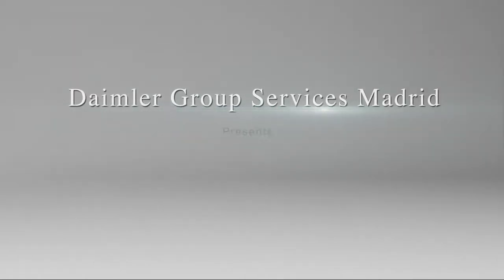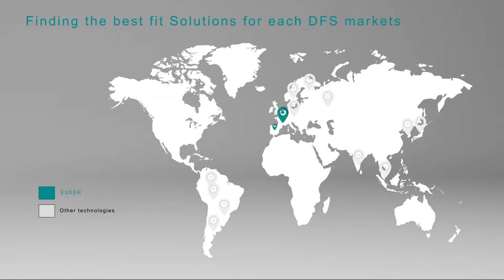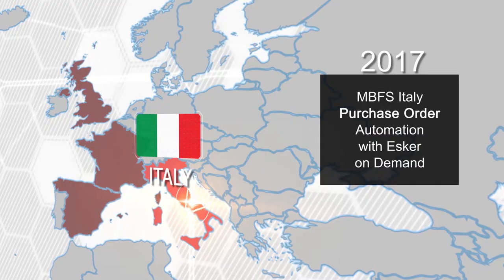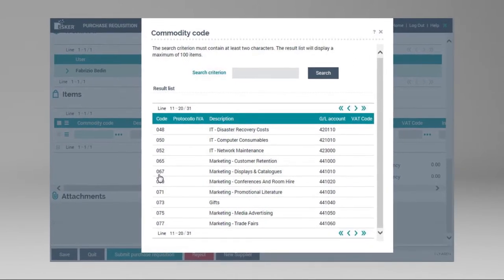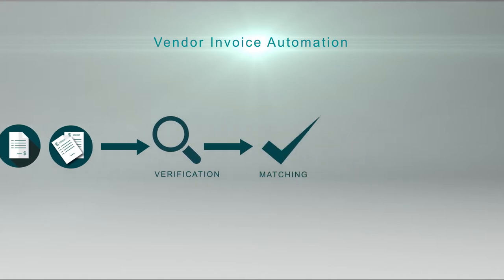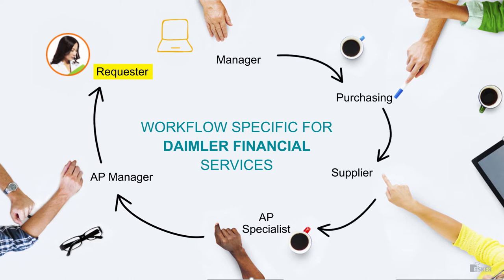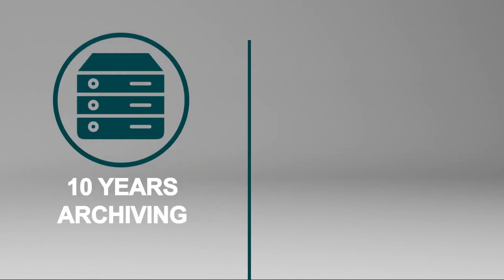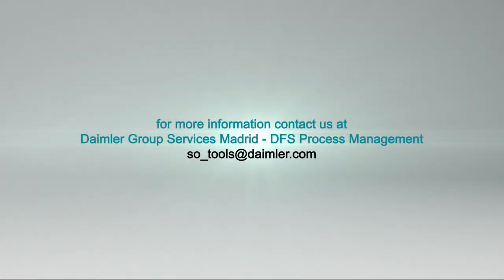Daimler Group Services presents: Procure-to-Pay automation with Esker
Daimler Group Services Madrid has teamed up with Esker to develop the best Solution for the Purchasing and Vendor Invoice Automation of non-portfolio expenses in those market where Esker was considered the best fit. This video explains the solution's rollout, history, and details on its customization and use at Daimle